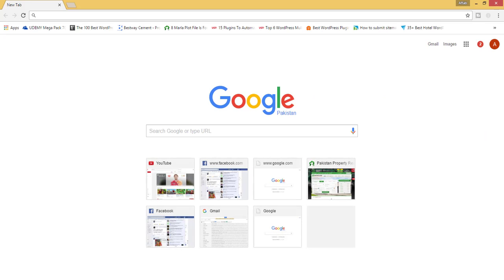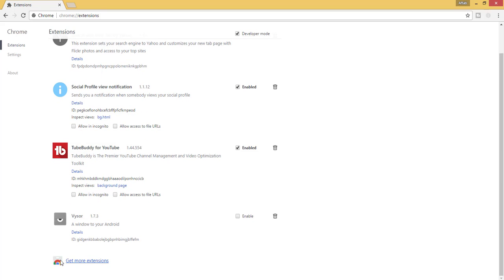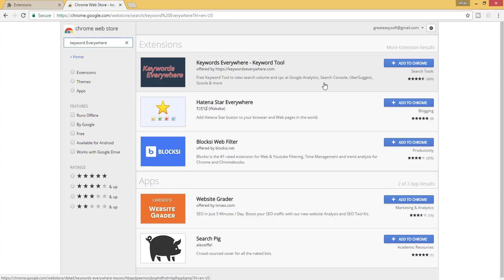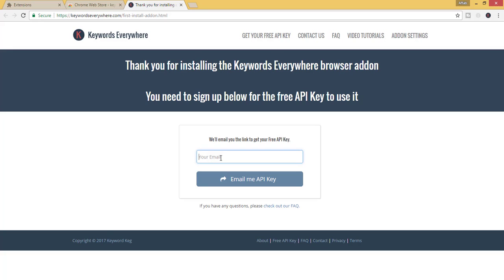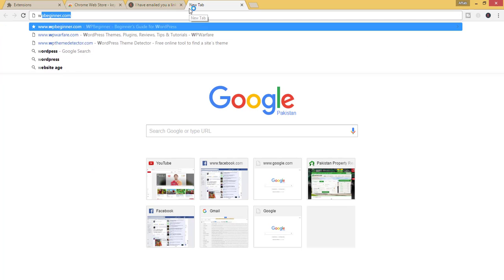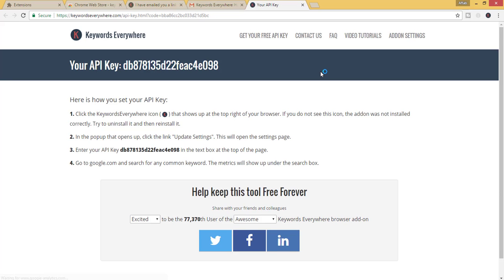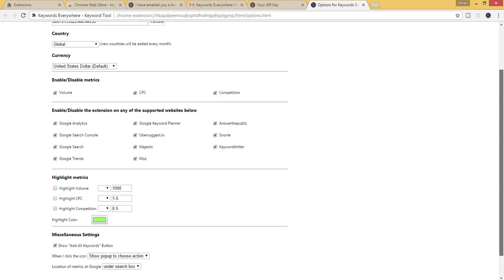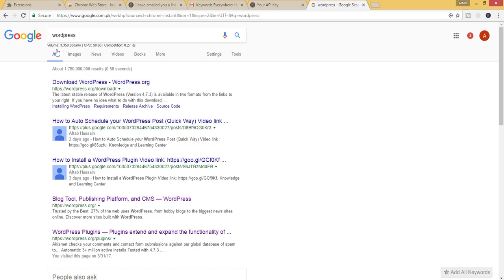How to get Google Volume Search,CPC and competition without any Keyplanner (Quick Way)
In this video,  I will explain how  you can get google Volume search , CPC plus competition without using any KeyPlanner.

Google Chrome has an extension Keyword Everywhere. Install this  tool , It will provide you Volume search when you search any keyword on Google chrome browser. There's no need to sigin in any KeywordPlanner.

Following Queries solved by this Video
How to Get Quickly Volume Search Without any KeyPlanner
How to Get CPC without any KeyPlanner
How to get Monthly Volume Search for any keyword
How to see Keyword Volume Search for SEO